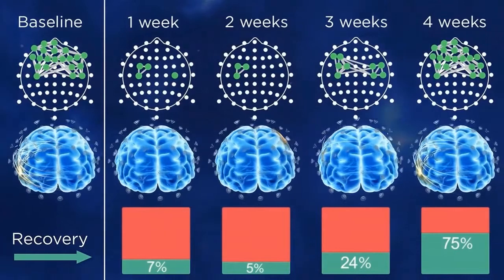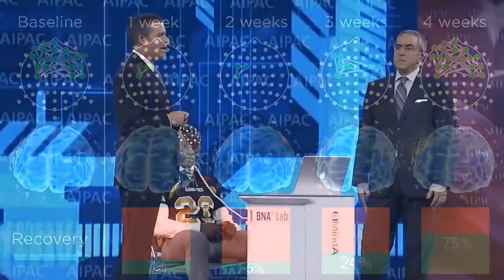BNA at 2014 AIPAC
Ronen Gadot presents the value of BNA (Brain Network Activation) at the 2014 American Israel Public Affairs Committee's (AIPAC) Innovation Showcase.